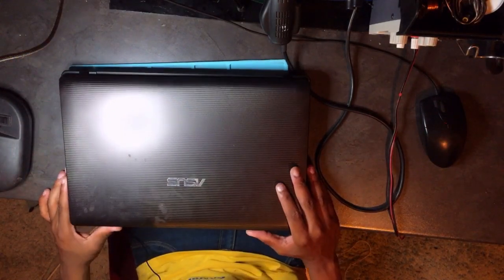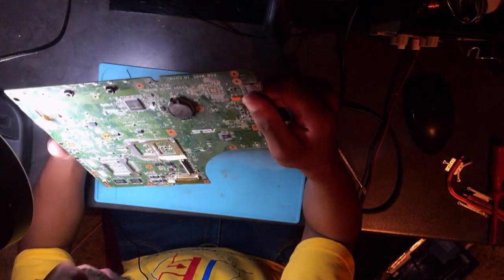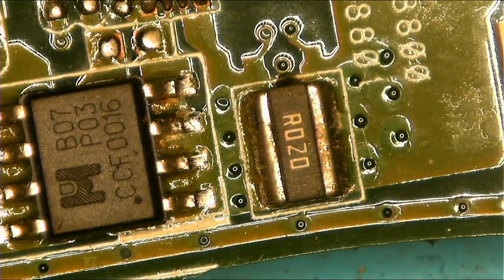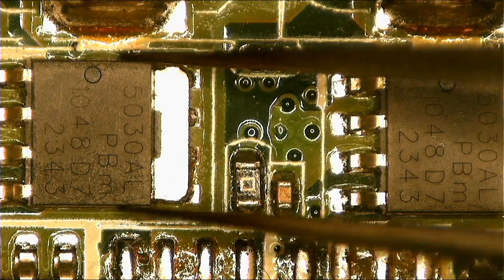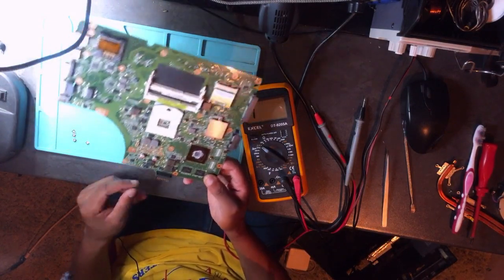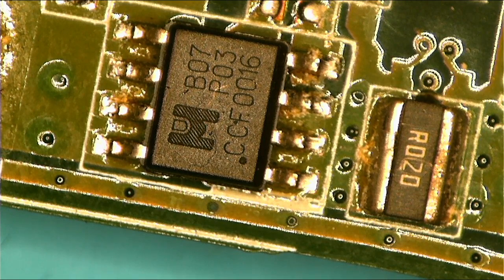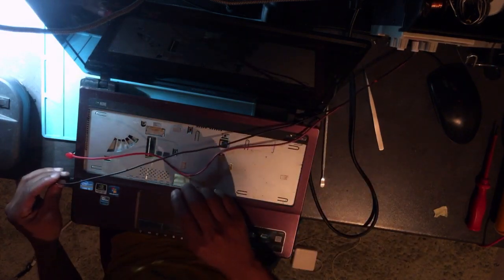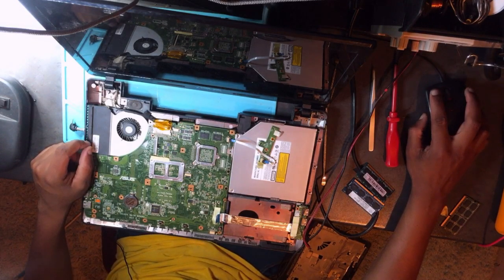Secret to how mosfets work on laptops - Asus k53sv laptop not turning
Office:
176 mountbattern drive
Reservoir hills
Durban
4090